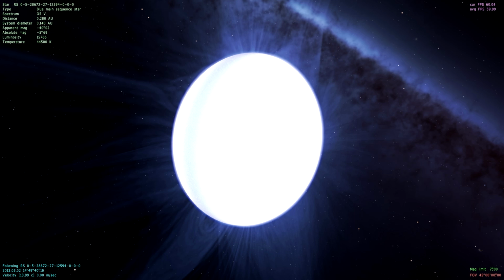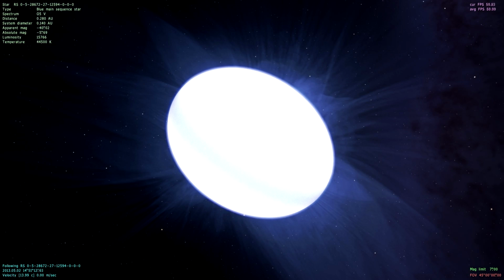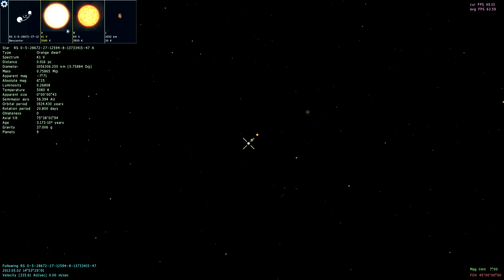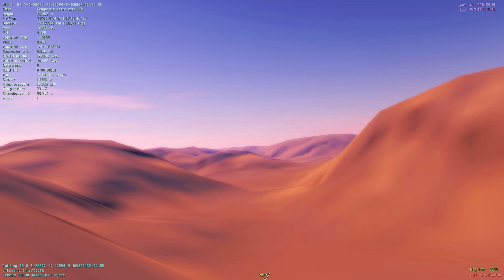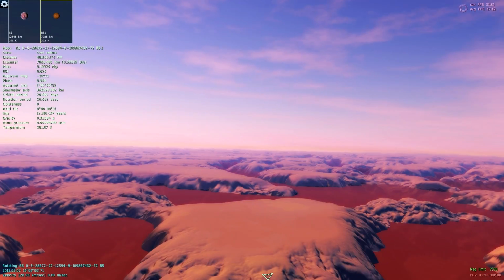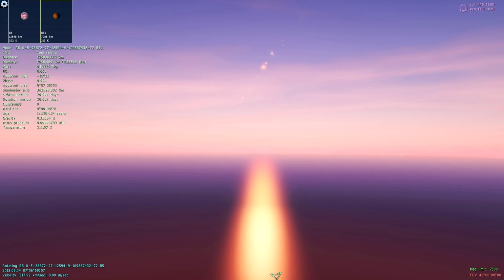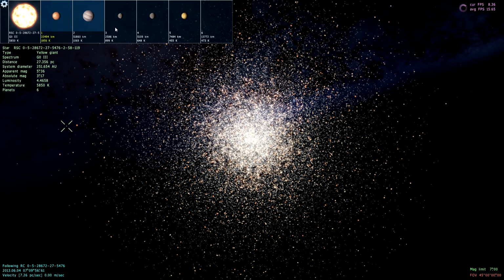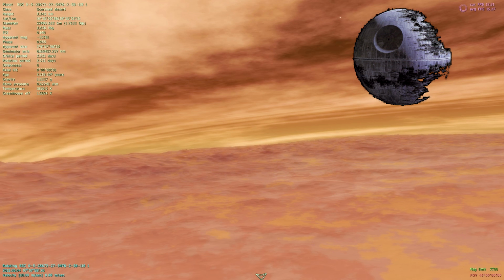Space Engine - Very Close Star + Planet with Life 3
This game needs more popcorn sun.